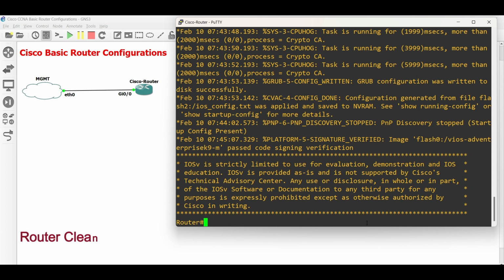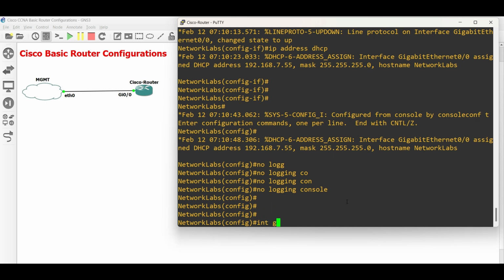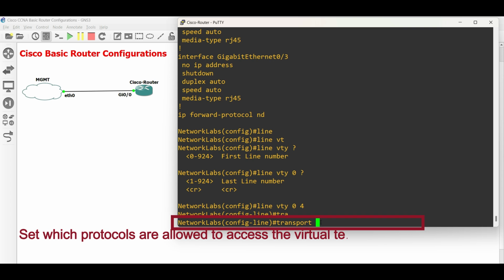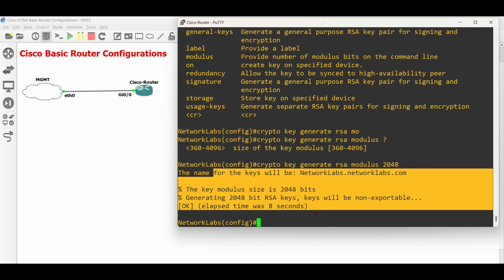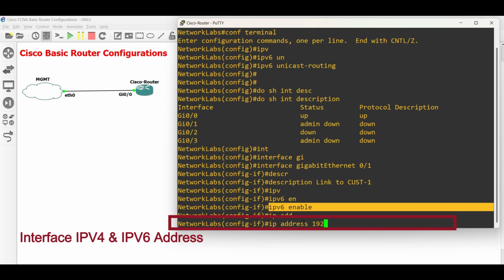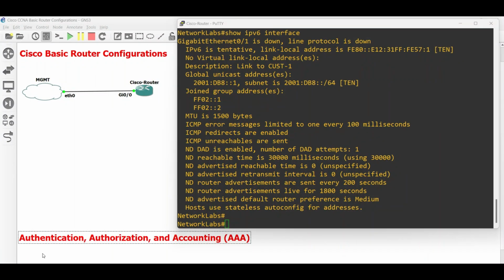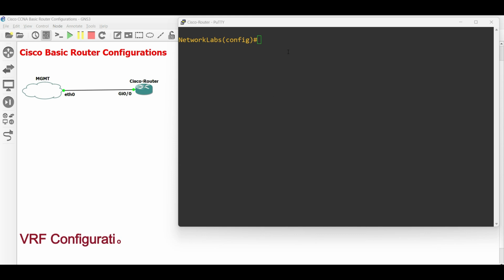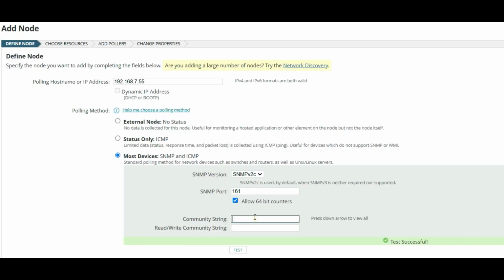CCNA Cisco Basic Router Configuration Step by Step Guide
This video is a step by step guide and useful for beginners or any individual in configuring a Cisco Router or any related network device.